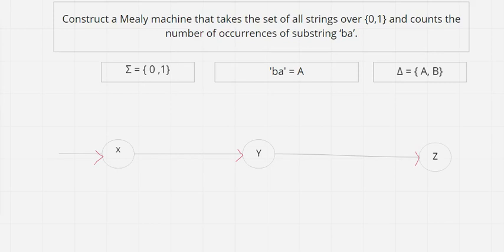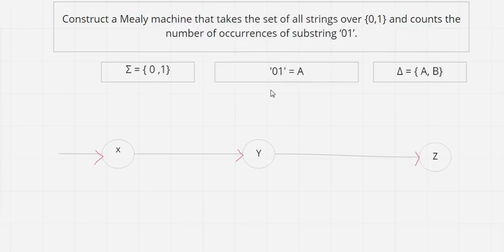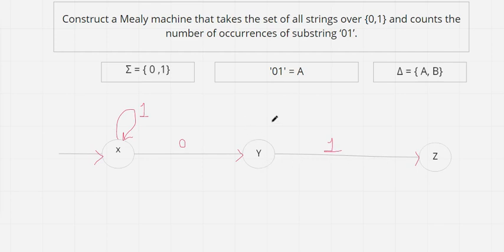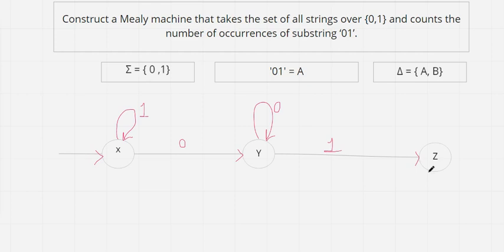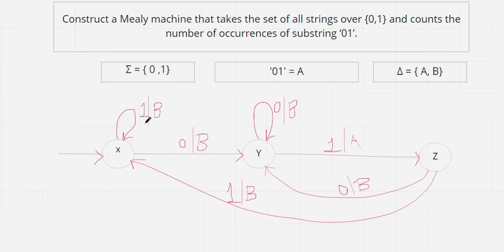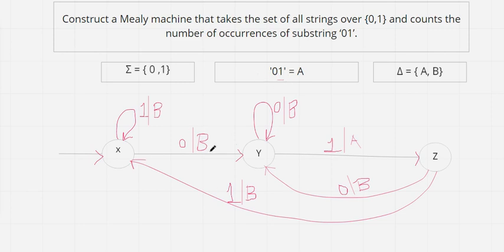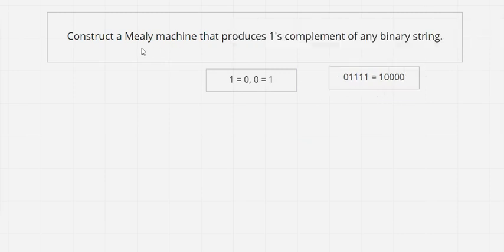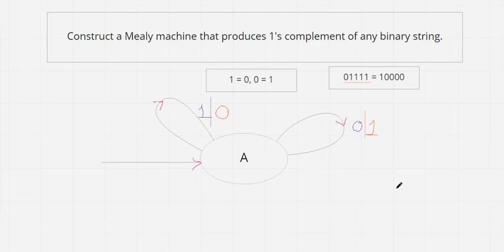(27) UNIT 1 : DESIGN OF MEALY MACHINE : PART 4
This video explains two languages from which we can design a Mealy Machine.